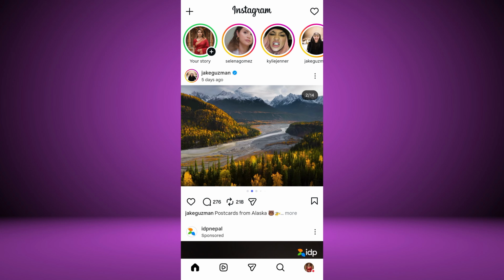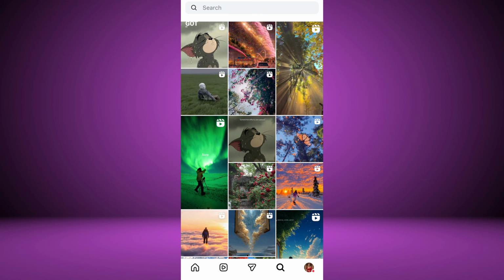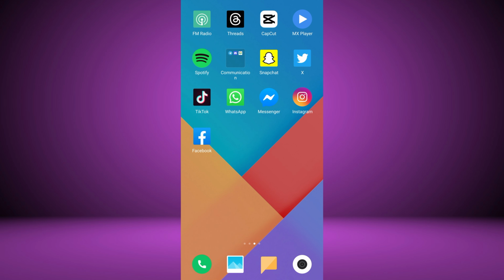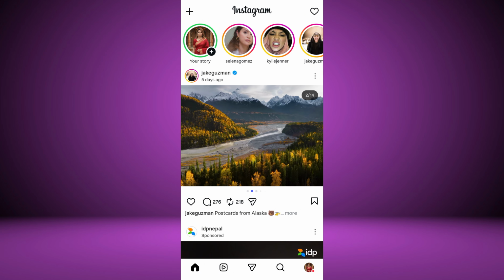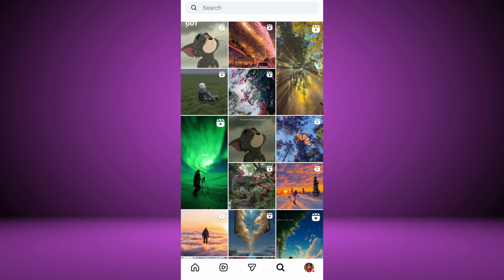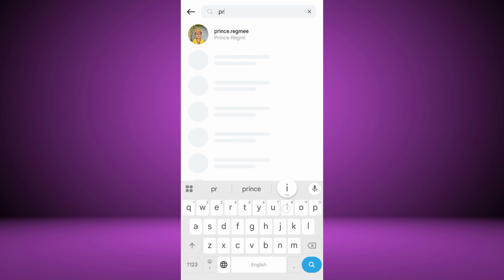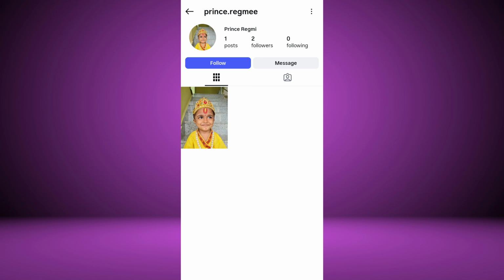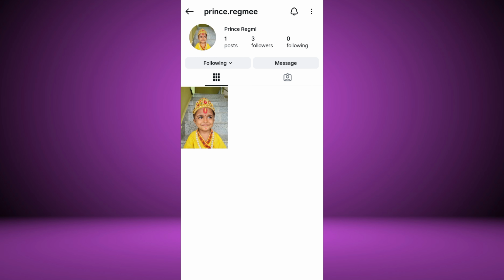How To Send Friend Request In Instagram | Follow Someone On Instagram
Do you want to send a friend request on Instagram? You can follow someone on Instagram with just a few simple steps.

Sending a friend request or following someone on Instagram means choosing to connect with another user so you can see their posts, stories, and updates in your feed.

When you follow a public account, its content becomes visible to you immediately. If the account is private, a follow request is sent, and the user must approve it before you can see their posts.

Another reason to follow someone is to grow your social network. By following and interacting with others, you can build relationships, increase visibility, and even gain followers in return.

Sending a friend request or following someone on Instagram helps you discover new content, stay socially connected, and enjoy a more personalized Instagram experience.

🔶STEPS🔶
To send a friend request or follow someone on Instagram,
1. Open the Instagram app on your mobile device.
2. Tap the Search icon at the bottom of the screen.
3. Tap the Search bar and type the username or name of the person you want to follow.
4. Tap on the profile of the person.
5. Now you are on their profile page.
6. If the account is public, tap the Follow button.

You will immediately start following them.

If the account is private, tap the Follow button to send a friend request.
The person must approve your request before you can see their posts.

Once your request is accepted, you will be able to view their posts, stories, and reels.

- - - - - - - Similar videos:- - - - - - - - -

This Video Includes:
○send follow request on instagram
○send friend request on instagram
○how to sent request on instagram